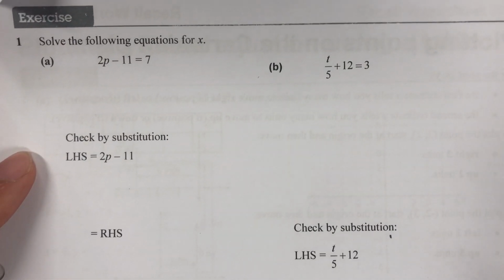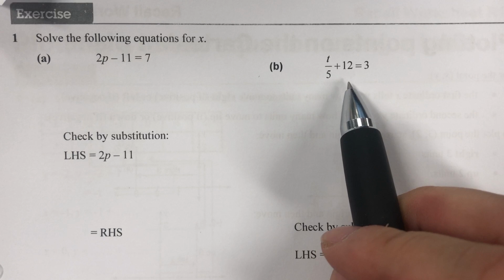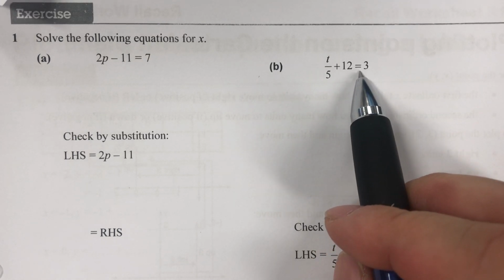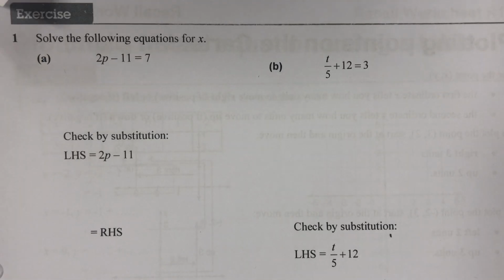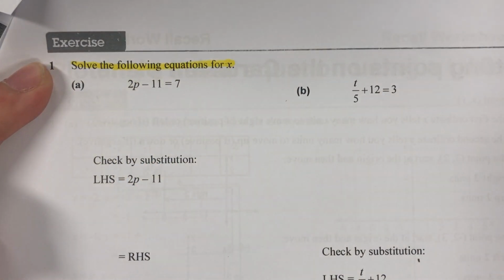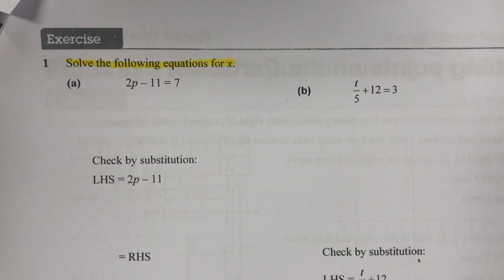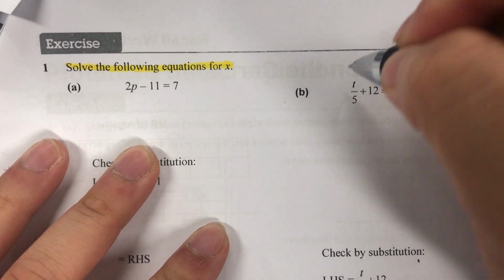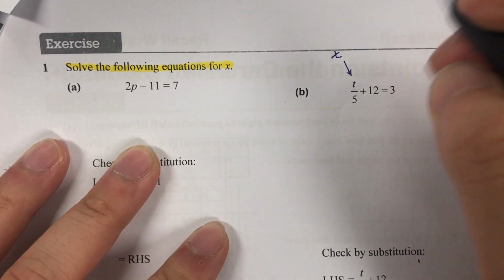Recall Worksheet R1.2 - Solving linear equations (Year 10, Linear relationships)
Question 1b, without checking by substitution. for how to check by substitution for this question.